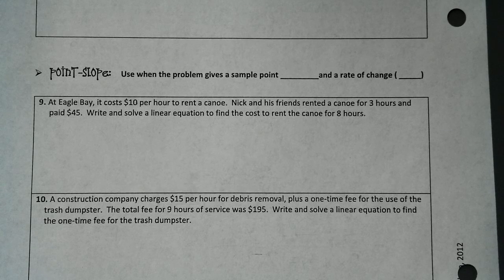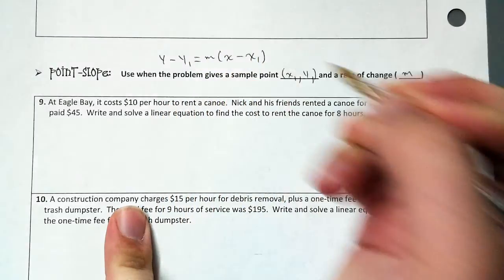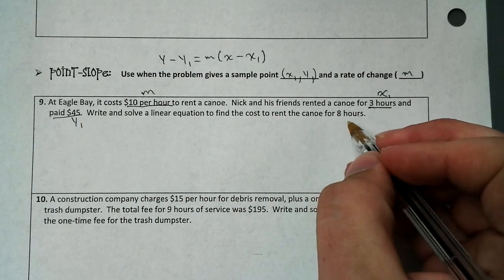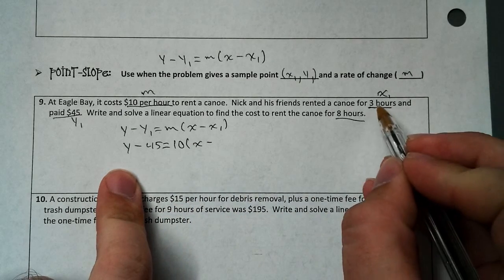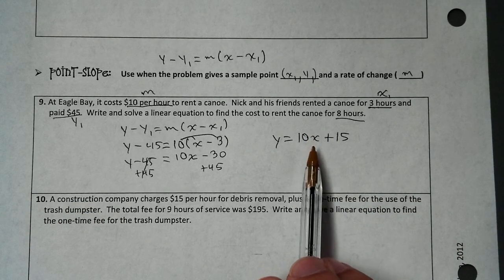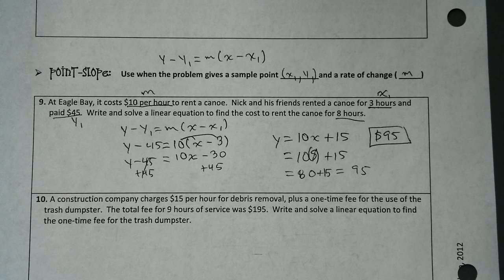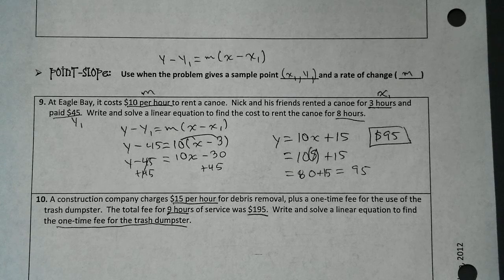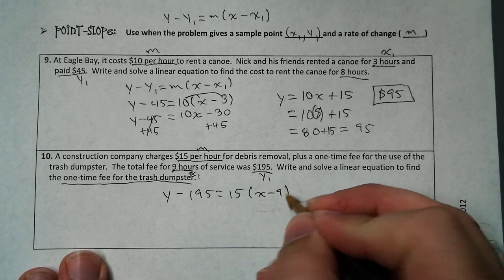Linear Word Problems Point Slope Notes Part 1 (Day 2)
This video will show how to set up point slope form from word problems. This is Part 1 of using the equation.